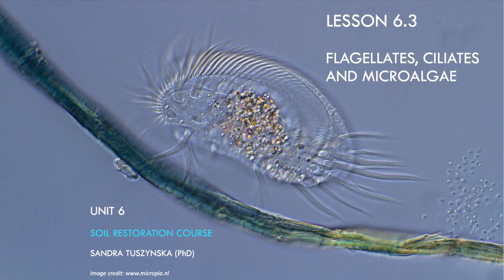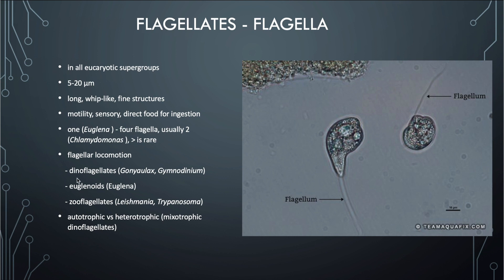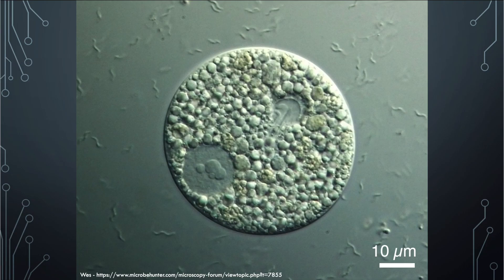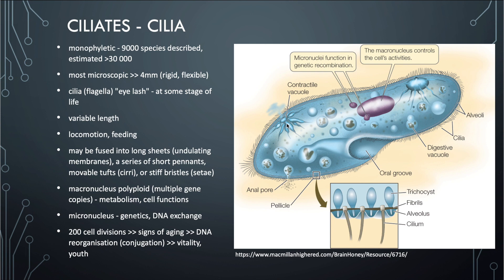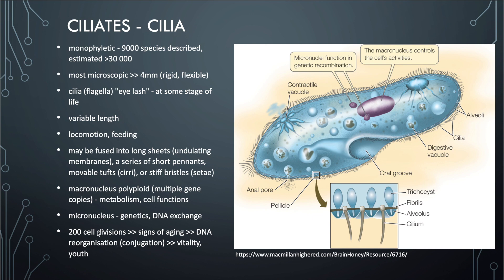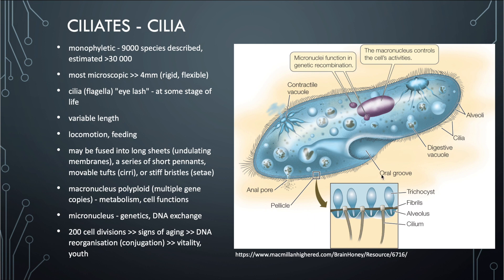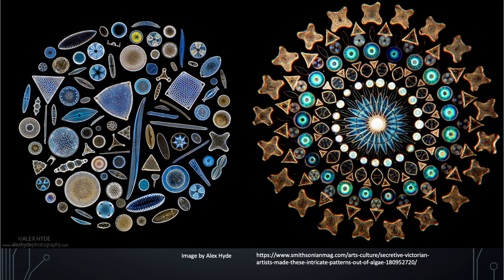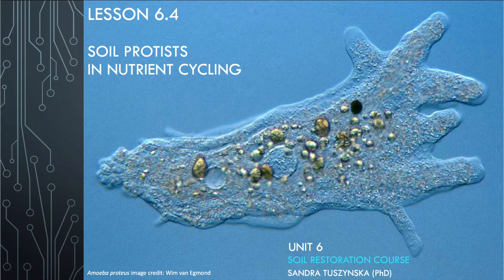Lesson 6.3 - Flagellates, ciliates & micoalgae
Lesson 6.3 describes the features of flagellates, ciliates & micoalgae, microscopic soil protists essential in nutrient cycling.

This course is a gift, free of charge as an expression of my love and passion for the soil as one of most biodiverse and precious ecosystems, as well as my passion for education:

If you would like to support my passion and express your gratitude for this gift please use this account:

Account holder: Sandra Tuszynska
Swift/BIC: TRWIAUS1
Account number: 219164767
BSB code: 774001